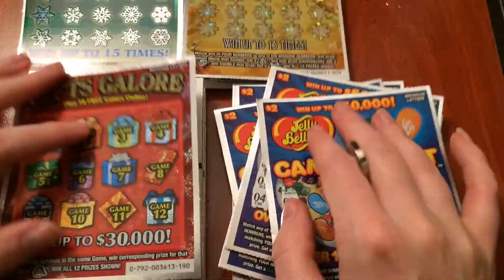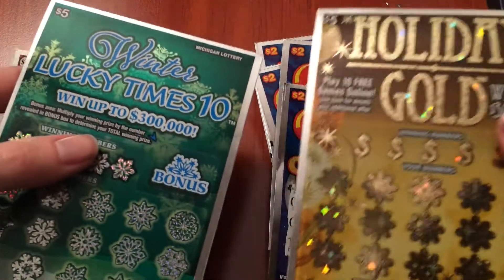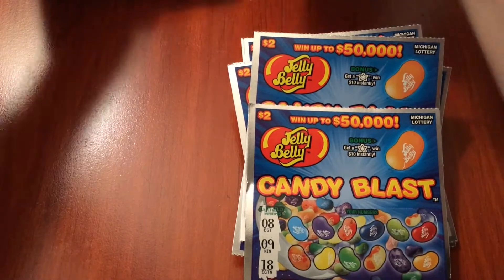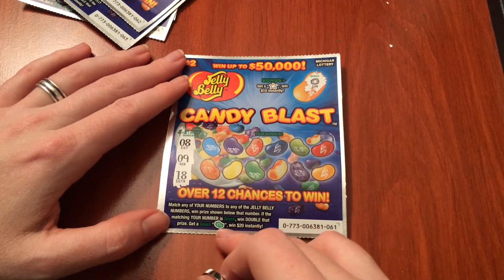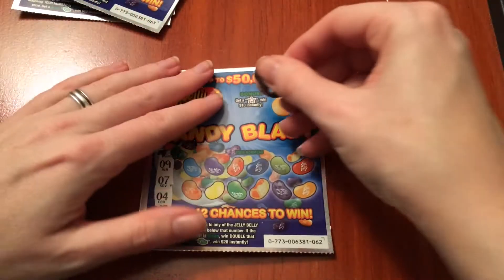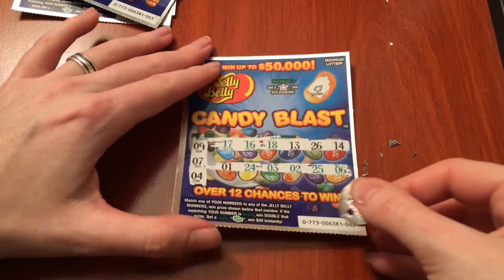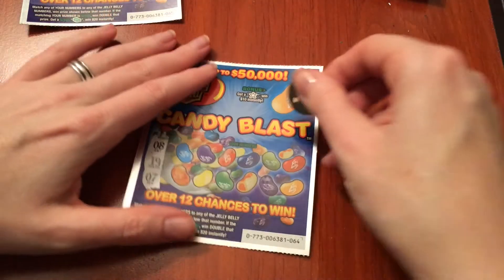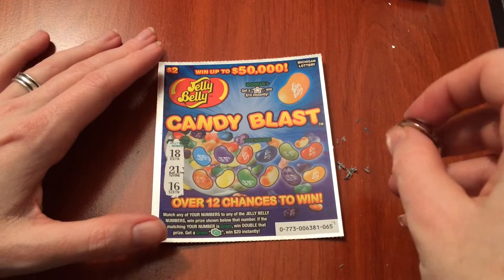Jelly Belly Candy Blast - Part 1 - 12/16/16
Starting off with these cool $2 Jelly Belly Candy Blast scratch offs!